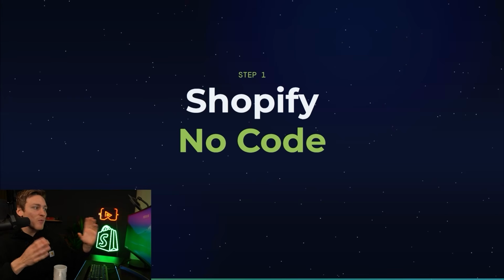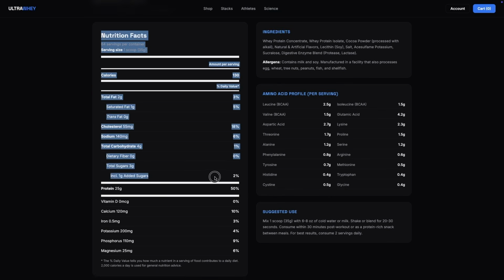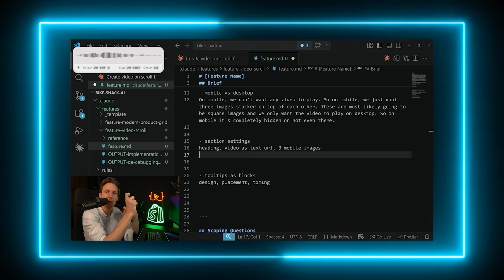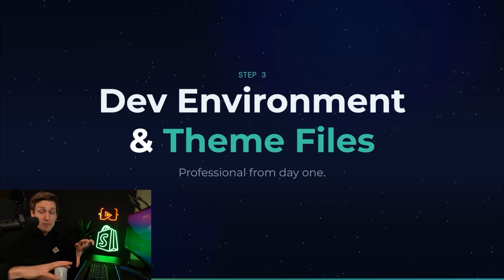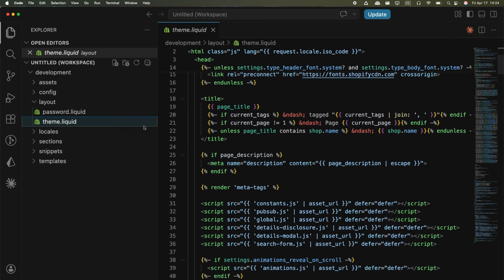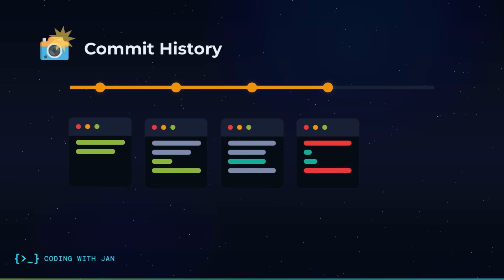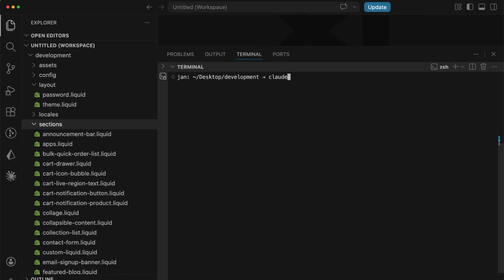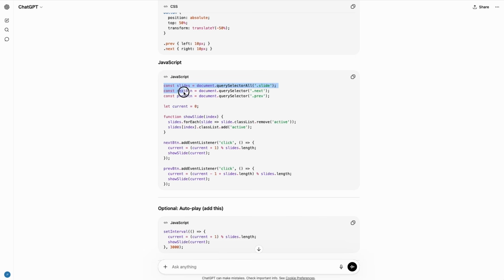Shopify Developer Roadmap 2026: From Beginner to Paid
After 6 years of teaching Shopify development, this is the exact roadmap I'd follow today to go from zero to getting paid. AI changed the game: things that used to take weeks can now be learned in days, and you no longer need to master coding. You need to understand it and direct AI well. I walk you through all six steps in order, from learning Shopify no-code first, to reading code, setting up a professional dev environment, using Git, building real projects with Claude Code, and finally landing paid work. These steps are straight from my new AI developer training.

⏳ Timestamps
00:00 AI & Shopify
00:27 Step 1: Shopify No-Code First
01:21 Step 2: Learn to Read Code
02:44 Step 3: Professional Dev Environment (VS Code + Shopify CLI)
03:25 Step 4: Git & GitHub
04:45 Step 5: Building With AI (Claude Code)
06:18 Step 6: Getting Paid

🔎 SEO Description
A step-by-step Shopify developer roadmap for 2026, from complete beginner to getting paid. Learn the smart order to tackle it: start with Shopify no-code (admin, products, collections, themes, apps, metafields and metaobjects), then learn to read HTML, CSS, JavaScript and Liquid instead of mastering them, set up a professional workflow with Visual Studio Code and the Shopify CLI, use Git and Shopify's GitHub integration for version control and safe rollbacks, and build portfolio-worthy projects with AI tools like Claude Code. Based on 6+ years of teaching Shopify development, this compresses what used to take weeks into days if you execute it properly.